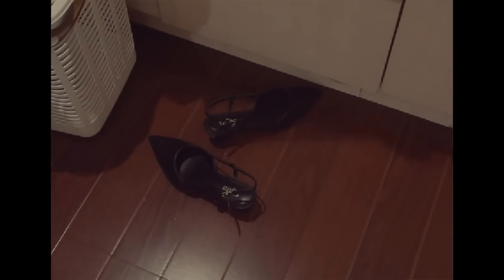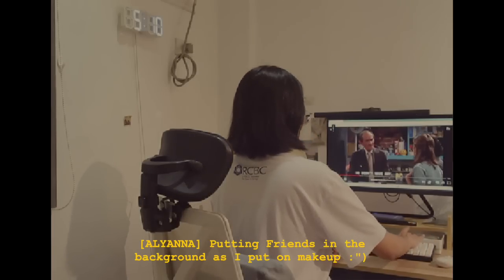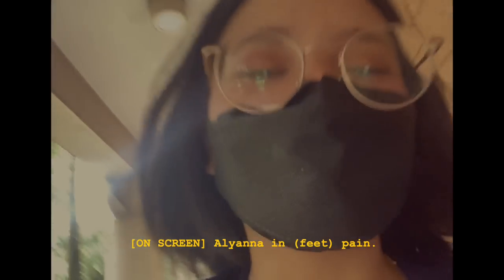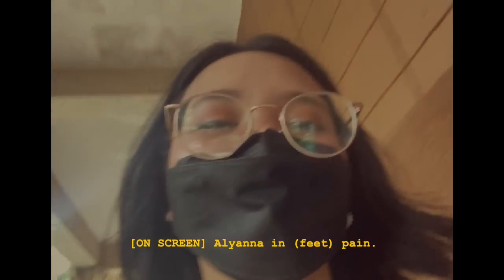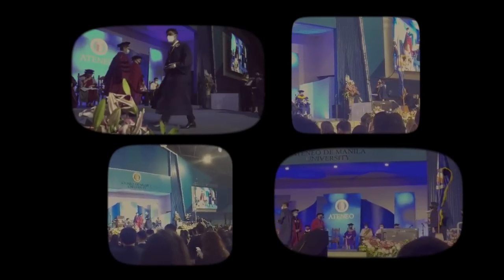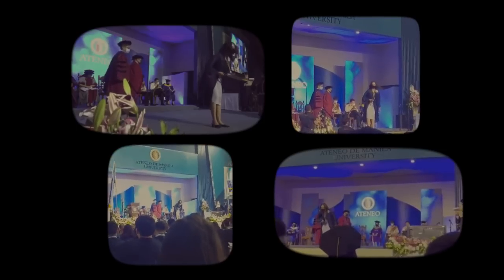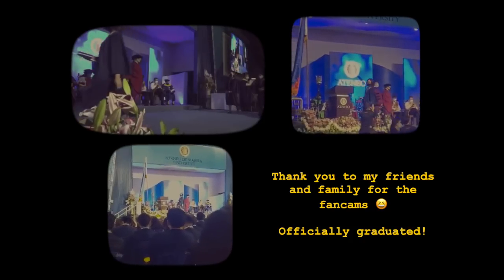VLOG | Turning 23 & Graduating (Ateneo de Manila University) ft. EDrawMax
hi! ヾ(＠⌒ー⌒＠)ノ in today's video...i take you around my graduation days (commencement & ceremony) in ateneo and my family gatherings for my grad and birthday !! hihi fun times!!

Be strong and courageous. Do not fear or be in dread of them, for it is the Lord your God who goes with you. He will not leave you or forsake you.
Deuteronomy 31:6 ESV

📼 timestamps!
00:00 intro
00:14 grad day 1
02:29 edrawmax
03:55 grad day 1
07:04 grad day 2
09:29 grad dinner
11:19 23rd birthday celeb

i'm alyanna - a 22 year old fresh grad from ateneo! join me as i navigate through my 20 something years with content related to art, design, organization, productivity, and travel!

🔗 the links!

✿ songs_

✿ tech_
• lenovo ideacentre aio3
• 13" macbook pro 2017
• iphone 11

（づ￣3￣）づ╭❤️～  i love u all